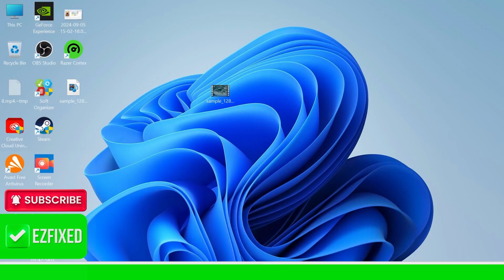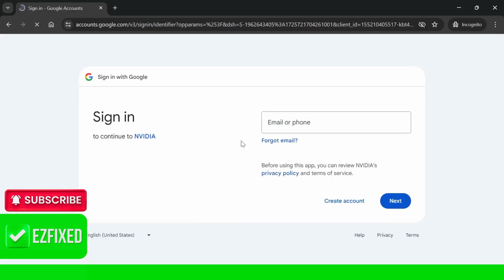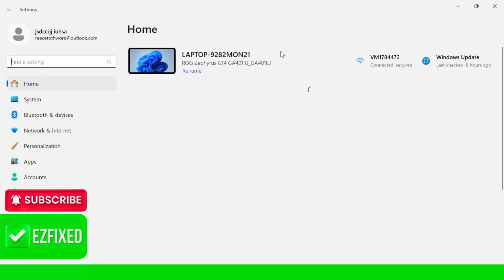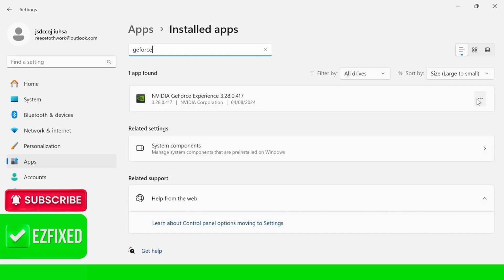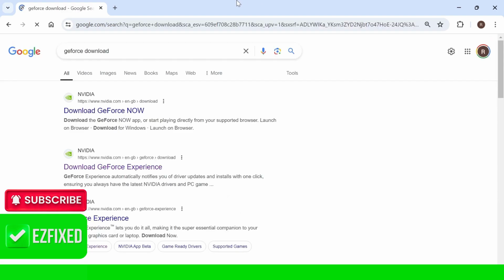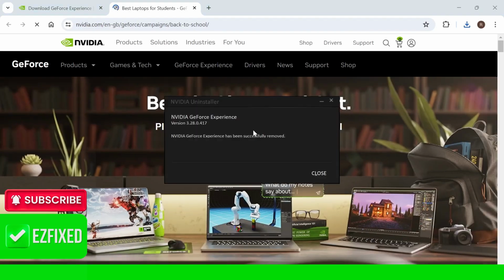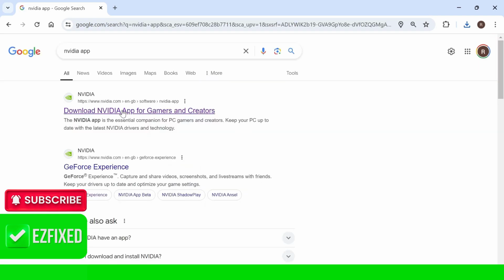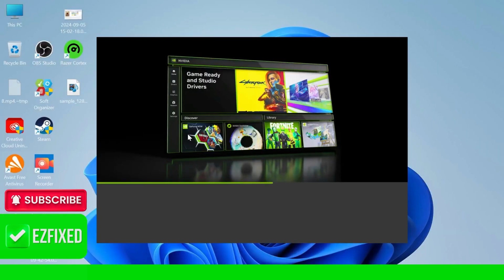How to Correct GeForce Experience Login Failure [Quick Guide]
In this video I will show you How to Correct GeForce Experience Login Failure [Quick Guide]